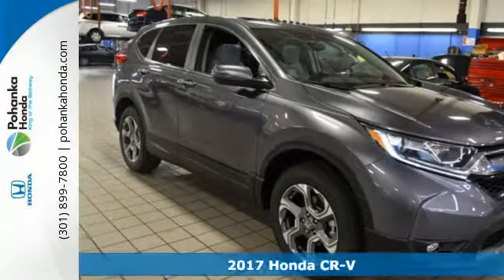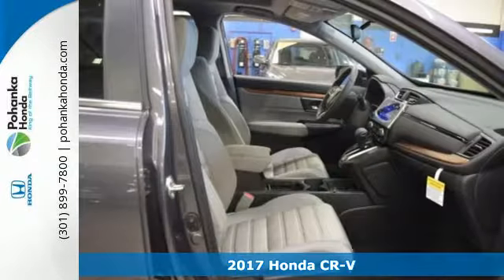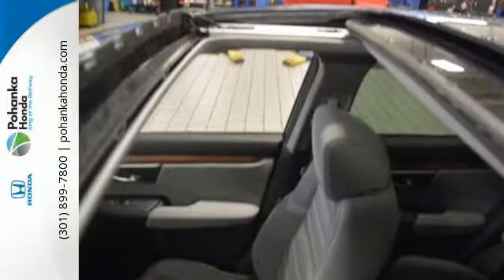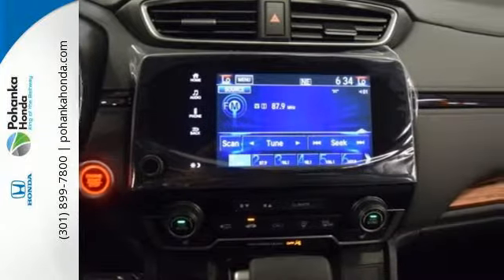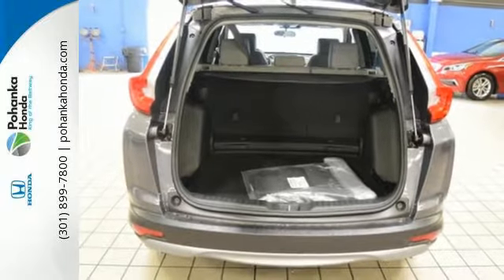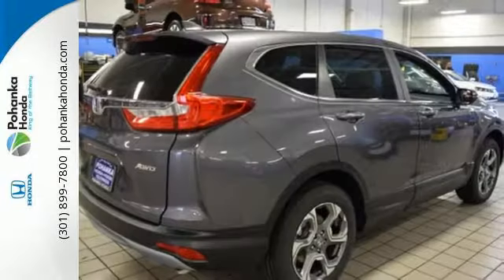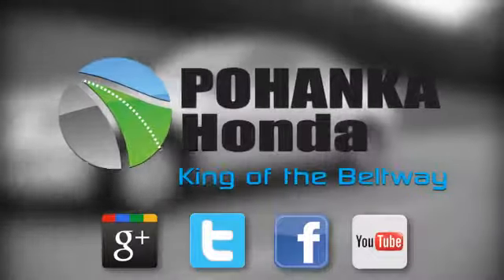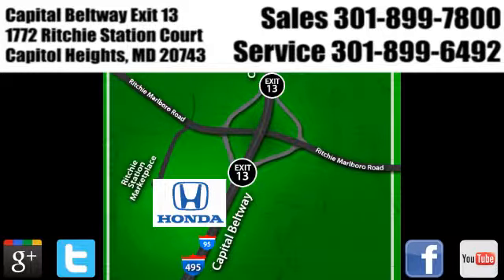New 2017 Honda CR-V Washington DC Honda Dealer, MD HHH646717 - SOLD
Year: 2017
Make: Honda
Model: CR-V
Trim: EX
Engine: 1.5L I4 DOHC 16V
Transmission: CVT
Color: Gray
Interior: gray
Stock #: HHH646717
VIN: 2HKRW2H57HH646717
AWD. Turbo! Gasoline! This superb 2017 Honda CR-V is the rare family vehicle you are trying to find. It's for those looking for performance and value for your dollar. We make every effort to provide accurate information but please verify options and price with management before purchasing. All vehicles are subject to prior sale. All prices are special internet prices only. All financing is subject to approved credit. Prices exclude dealer installed options, tax, tags, registration fees and processing fee of $300. Not required by law. All used cars are subject to an additional $1,495.00 Reconditioning Fee. MPG is based on 2017 EPA mileage ratings. Use for comparison purposes only. Your mileage will vary depending on driving conditions, how you drive and maintain your vehicle, battery-pack and other factors.

Address:
1772 Ritchie Station Court Capitol Heights